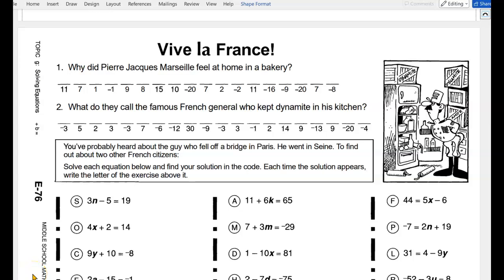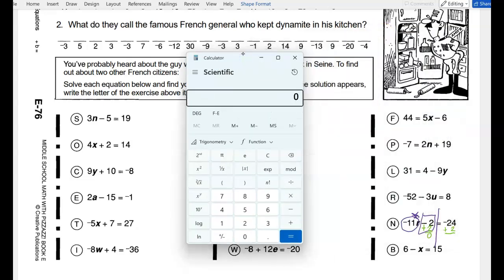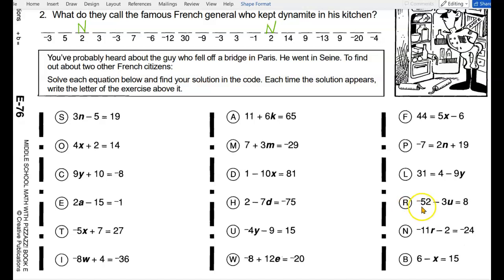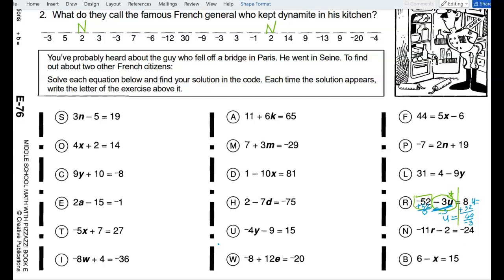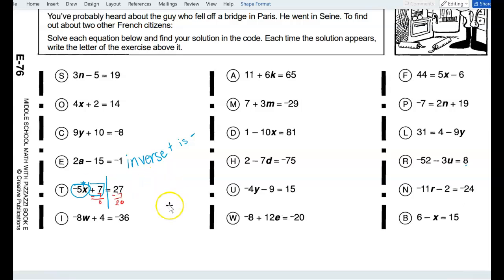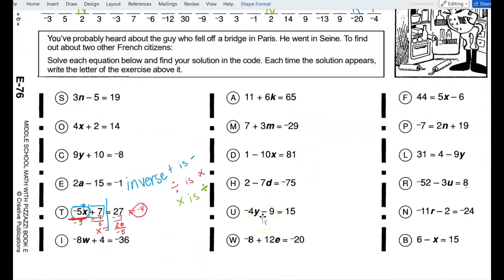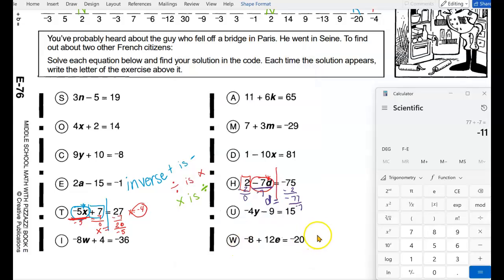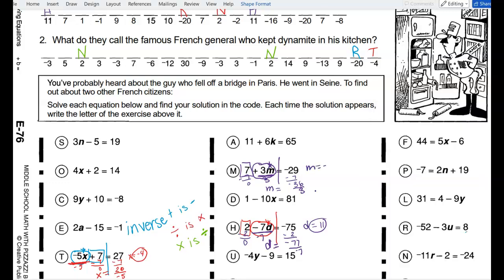Vive la France Solving Equations + b =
Vive la France